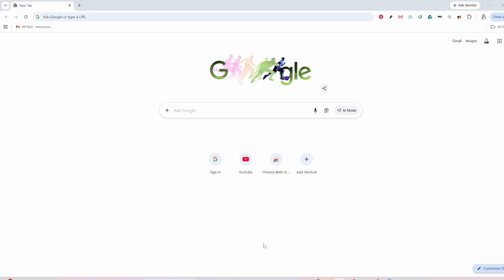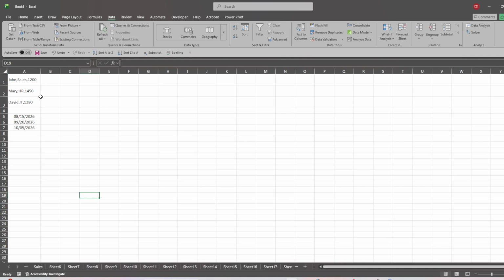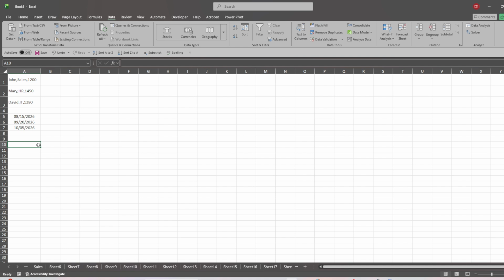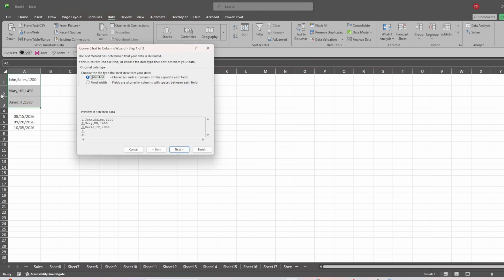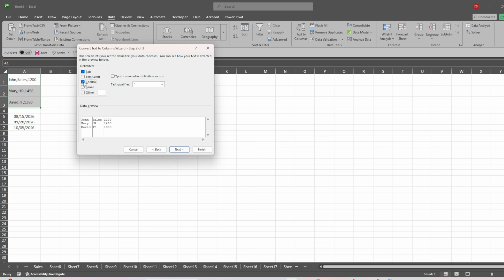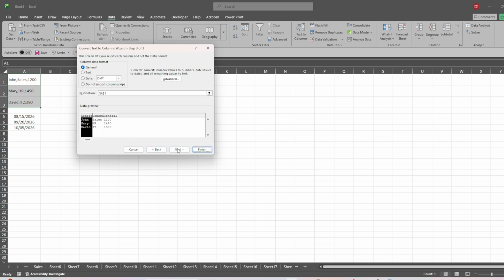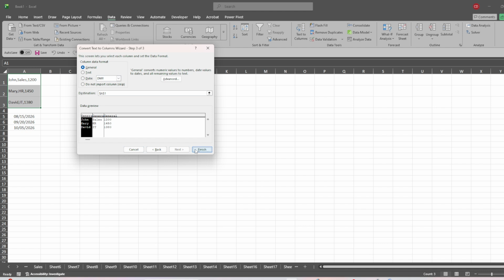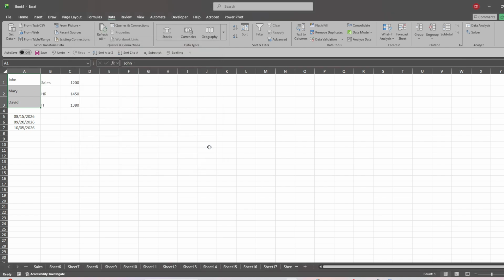How to Extract Data Using Text to Columns in Excel [2026 Easy Guide]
In today's video we cover format dates and numbers in excel, text to columns excel, extract data using text to columns, split text into columns excel, convert text to dates excel, convert text to numbers excel, excel data formatting, clean data in excel, microsoft excel tutorial, excel beginner guide, excel easy guide, excel productivity tips, spreadsheet formatting, excel tricks and tips, excel 2026 tutorial, data cleaning excel, office excel training, excel learning, excel how to, text import wizard excel